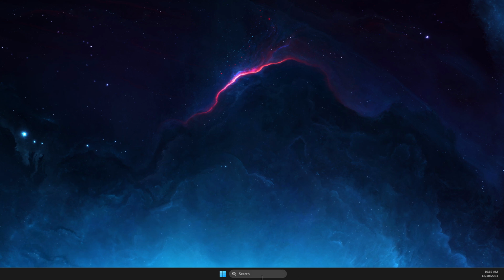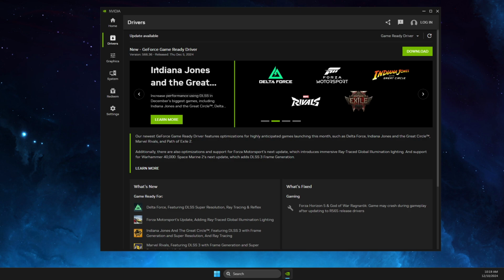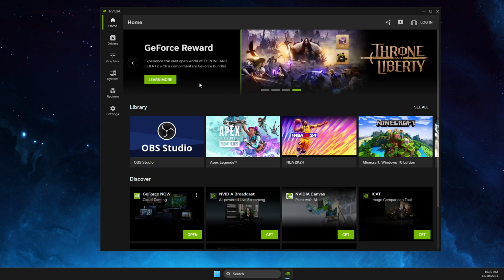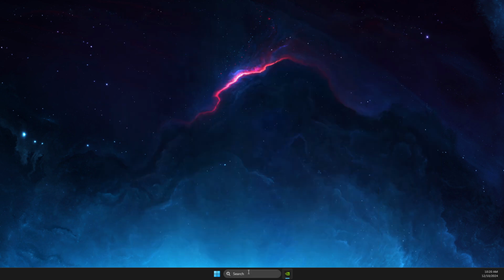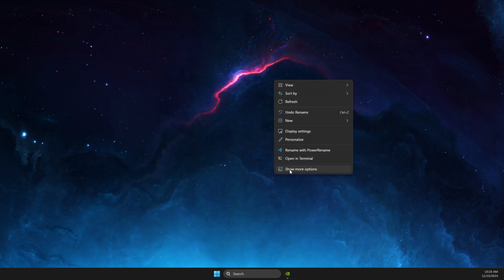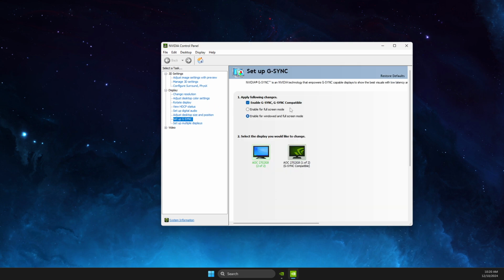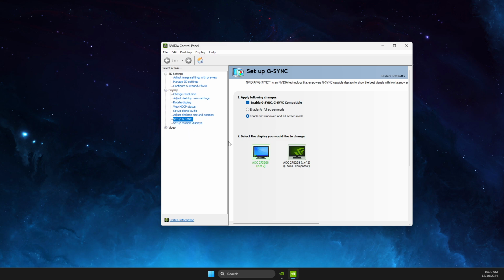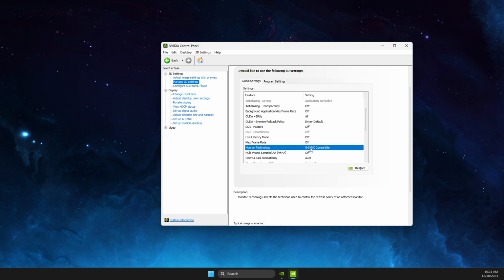How To FIx G-Sync Flickering, Stuttering, Lagging Windows 10/11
In this video I will show you How To FIx G-Sync Flickering, Stuttering, Lagging Windows 10/11. It's really easy and it will take you less than a minute to do it!